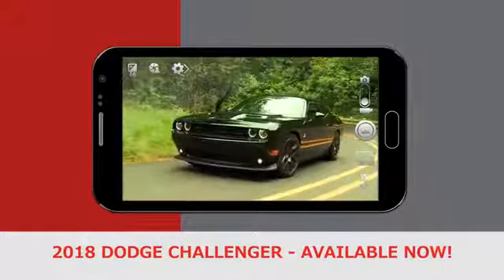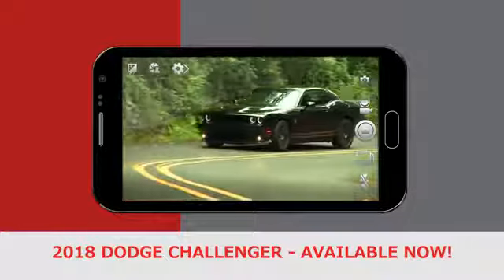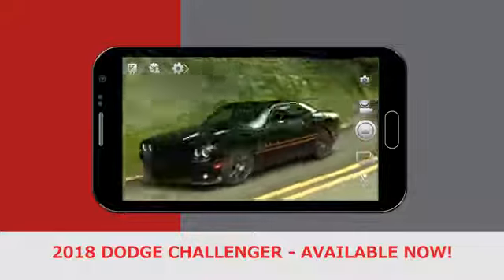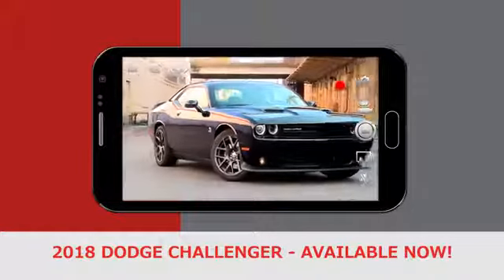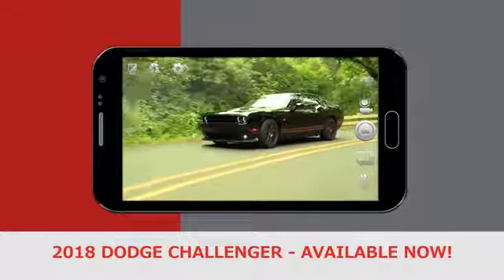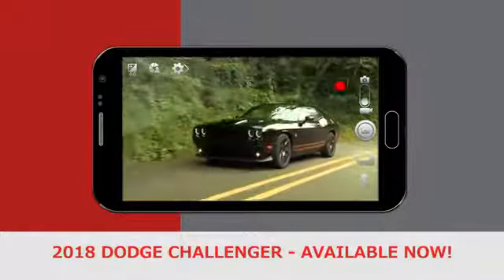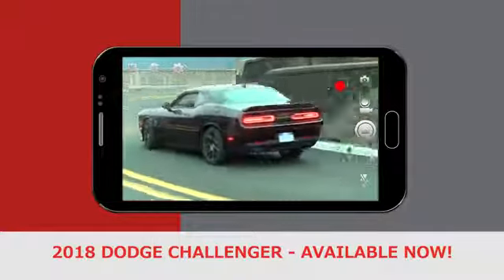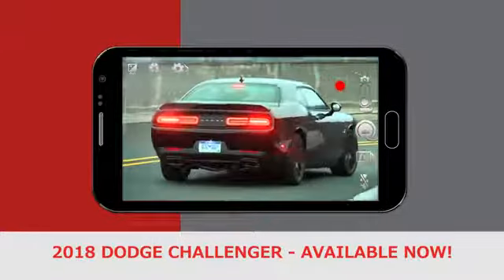2018 Dodge Challenger Humble TX | New Dodge Challenger Humble TX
2018 Dodge Challenger
Martin Chrysler proudly extends all of their services to residents of Humble, TX. If you are in or around Humble and you are looking for the premier service, selection, and prices on all new or pre-owned vehicle then you need to look no further than Martin Chrysler. The wonderful folks at Martin Chrysler are experts in all things automotive related and are capable of doing whatever needs to be done to get you in a new vehicle today. There may be another dealership in your area, but there is not a better dealership than Martin Chrysler. Do yourself a favor and make the trip over to Martin Chrysler  today to see why we are the premier dealer in the entire area.